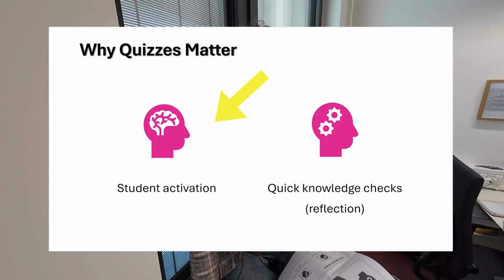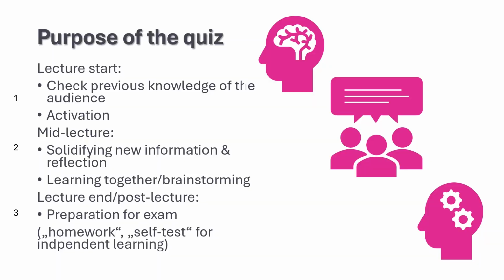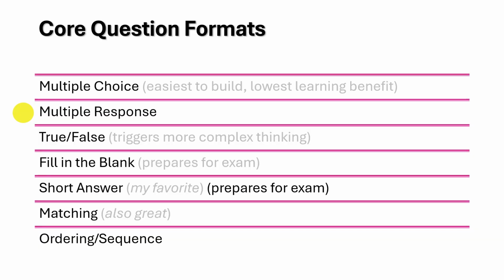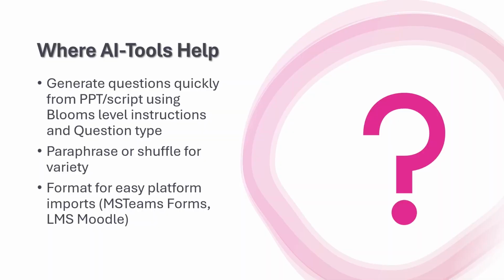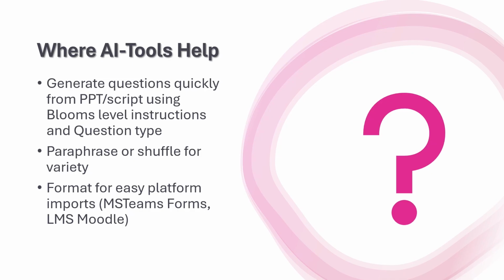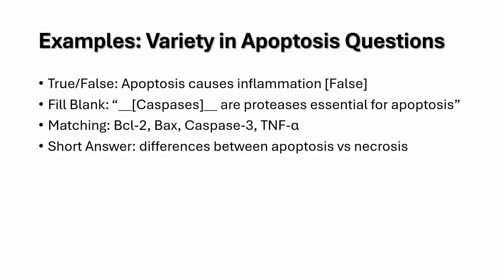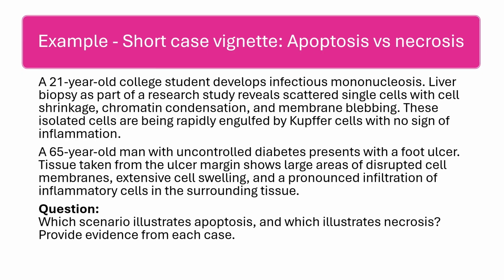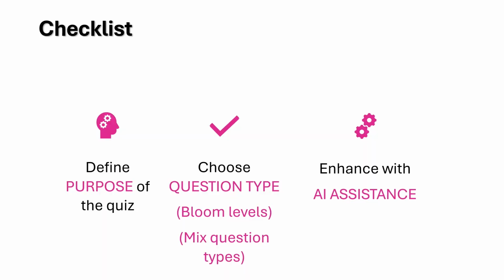How to make quizzes for lectures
Hi present and future science educators, I am sharing my experiences in university teaching as a biochemist/molecular biologist/cell biologist in the hope that the strategies that I established for myself can help you with your teaching!

This is the one of several video in a series about "Teaching Science at Universities"
If you are interested - check out this video, where I tell you how didactic principles fundamentally changed my teaching quality when I was a young educator:

Timestamps:
0:00 intro
0:21 why do quizzes matter
0:54 workflow overview
1:17 purpose of the quiz
2:56 Bloom's taxonomy recap
core question formats for quizzes
3:40 multiple choice
4:31 multiple response
4:40 true/false
4:50 fill in the blank
5:10 short answer
5:23 matching
5:41 ordering/sequence
5:47 where AI tools help (LLMs)
examples for all formats
8:16 multpile choice
9:12 true/false
9:30 fill in the blank
9:43 matching
9:48 short answer
10:32 (ordering and) case vignette
12:46 checklist
13:32 build  your first quiz today!

Equipment I use:

Ulanzi MT-72 mini tripod
lighing: RALENO 116 LED 12W 600Lux Videolights with MiniStativ

Drawing Pad: Wacom Intuos Medium

Software I use:
Adobe Photoshop (Thumbnails)

My content might be interesting for all stages of academics from students, PhD students to postdocs and senior researchers and professors!

I offer tailored consulting for academics that would like to improve their teaching skillset.